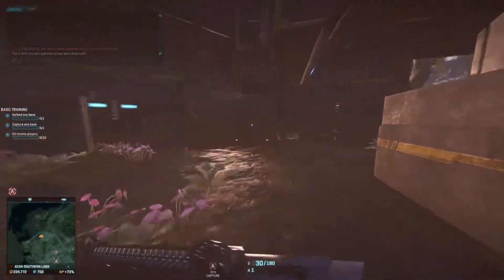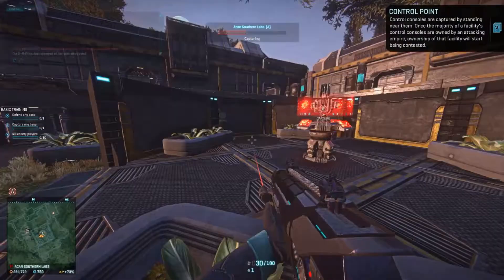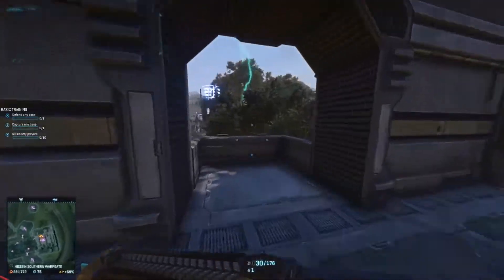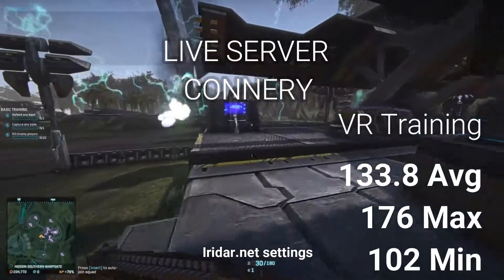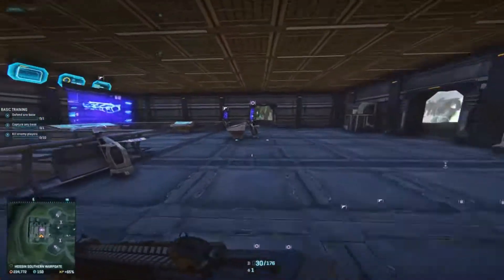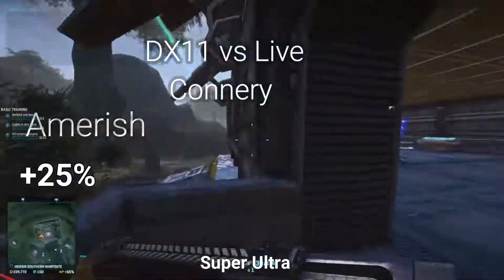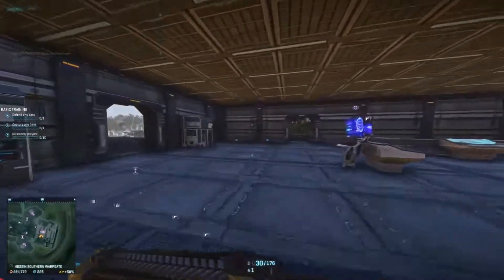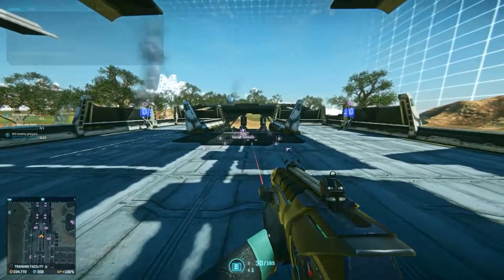Direct X11 on Planetside 2 Test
This is not an April fools joke. DX11 is out on the Test Server. These are a couple tests I am running for Planetside 2's DX11 update. The results are preliminary and I will get more numbers throughout the week but here are my findings to start.

Here are the ini settings I used.